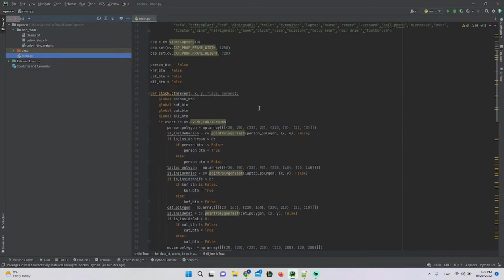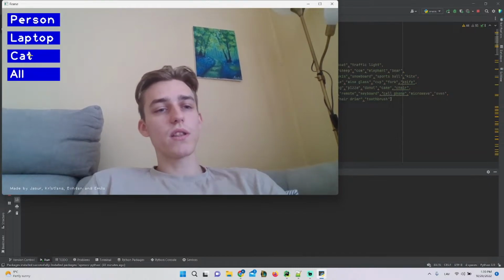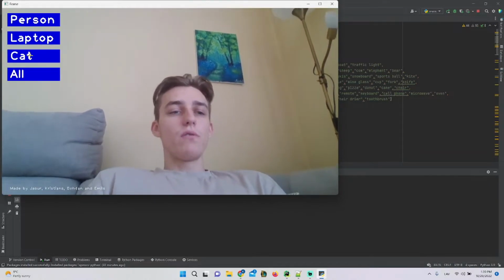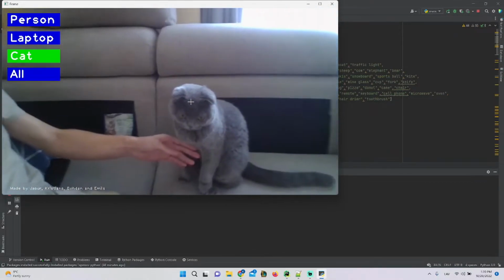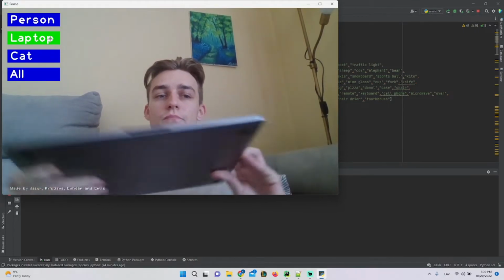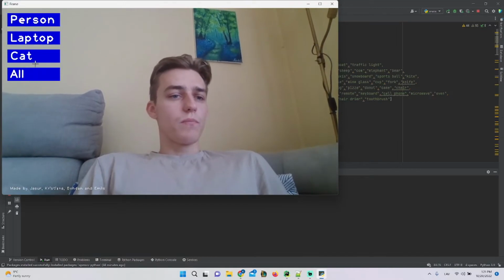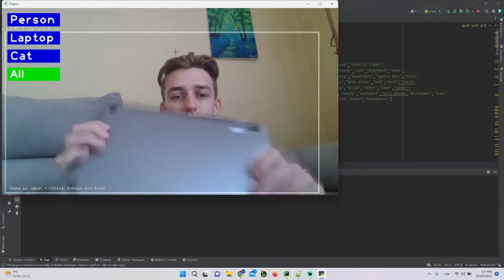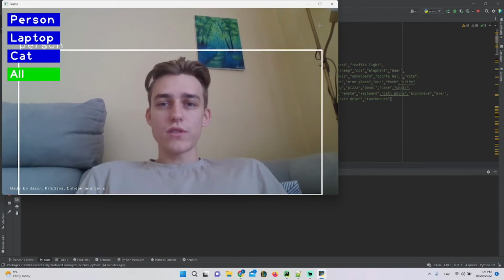Artificial Intelligence Python Real-Time Example with Yolo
Turiba University 3rd year students group work
Software Development Fundamentals 4, Python

 Computer Systems Department of Information Technology
Riga, Latvia
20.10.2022